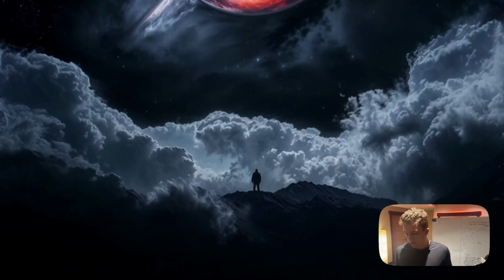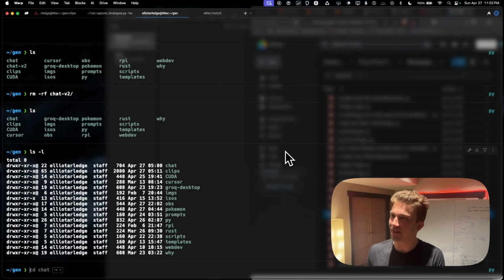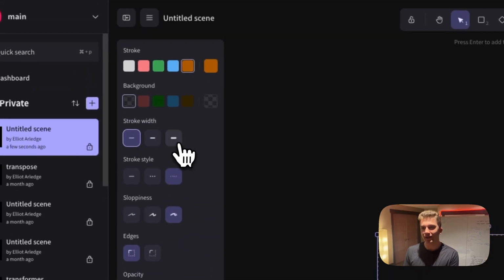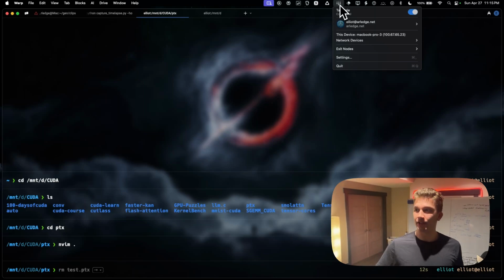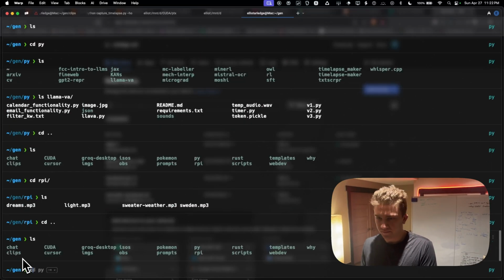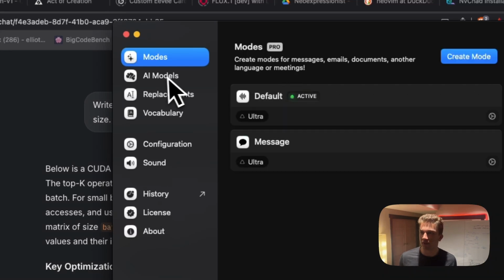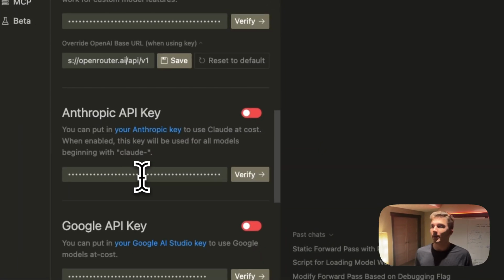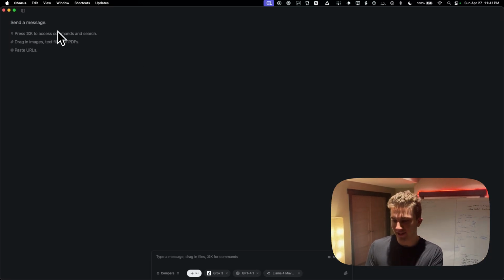the last macOS setup & workflow you'll ever need (I swear)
0:00 Intro
01:36 Productivity & Note-Taking
07:52 Development & Terminal
11:41 Content Creation
16:00 General & System Utilities
33:58 AI

Directory Structure in Video...